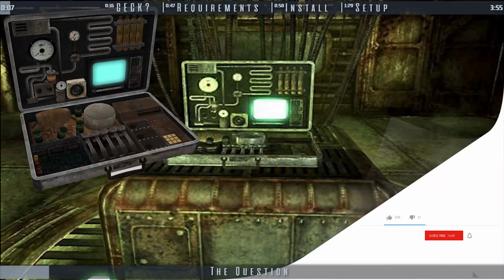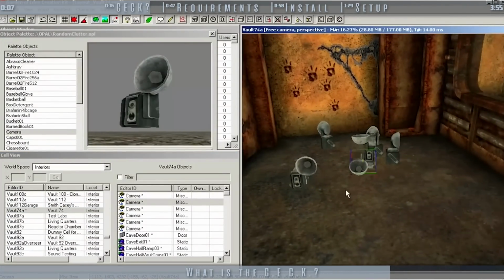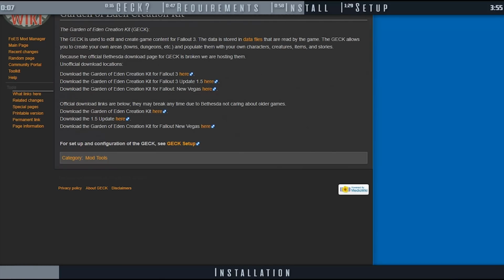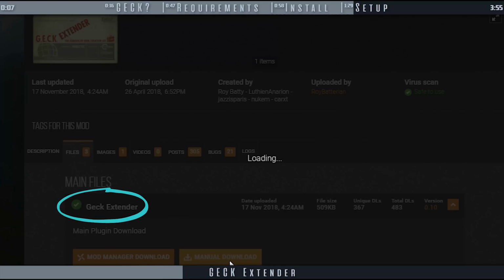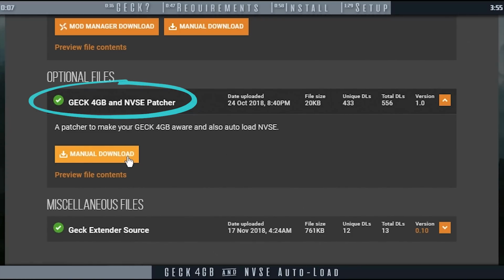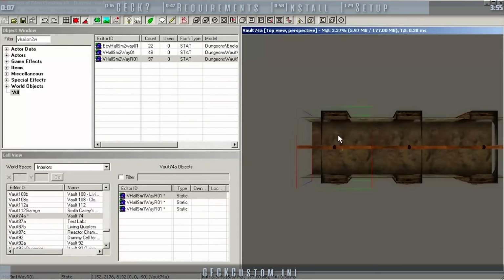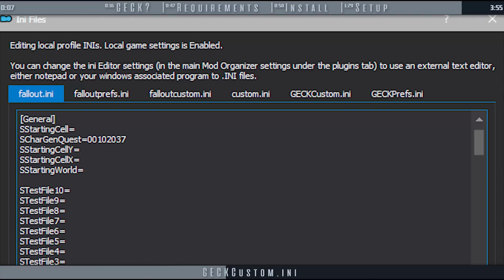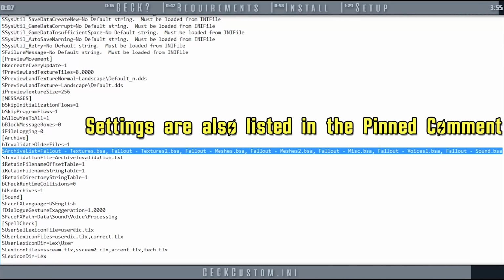Garden of Eden Creation Kit | GECK | Setup w/ TTW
Video Navigation
► 0:07 The Question
► 0:16 What is the GECK?
► 0:47 Reqquirements
► 0:57 Installation (GOG)
► 1:09 Installation (Non-GOG)
► 1:29 Setup
► 1:32
► 2:01 GECK 4GB Patcher & NVSE Auto-Load
► 2:46 GECKCustom.ini

Producer Credits
► Lao Shee

TTW Community Guides is a series of tutorials based on GamerPoets community questions.

Ultimately, these videos are made for you and me to have fun. Your comments help guide me and make future content better. Your presence is valued and opinions are welcome.